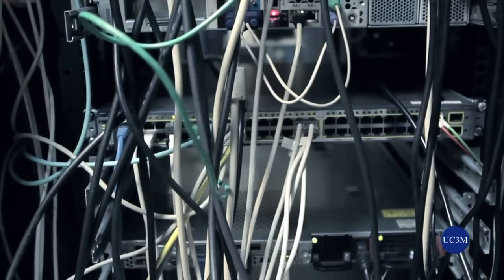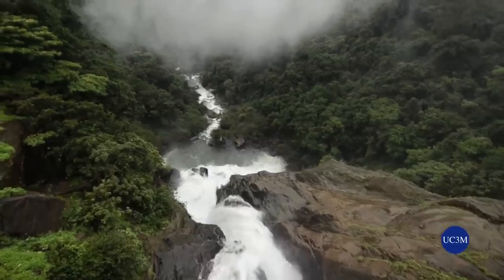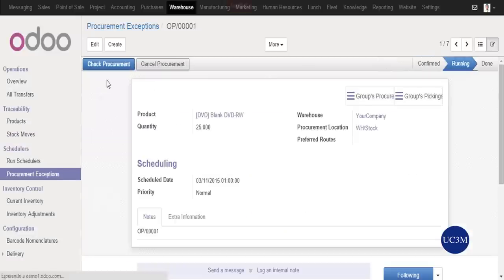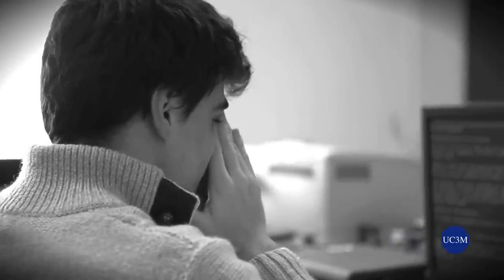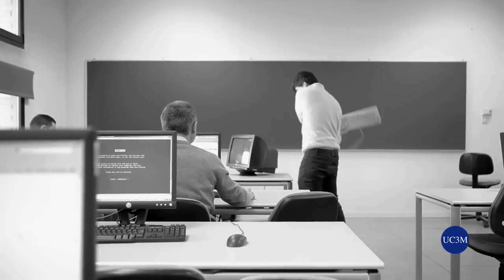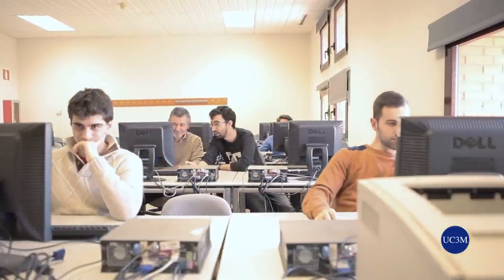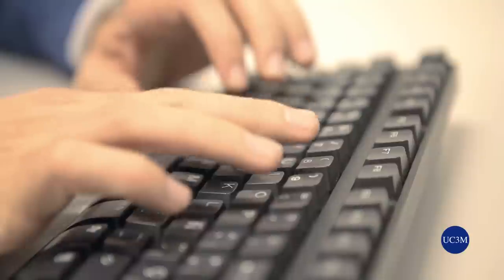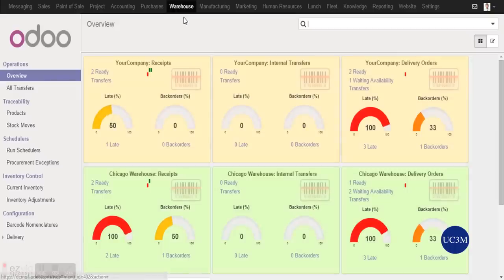Introduction to Management Information Systems (MIS) | UC3Mx on edX | Course About Video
This MIS course will cover supporting tech infrastructures (Cloud, Databases, Big Data), the MIS development/ procurement process, and the main integrated systems, ERPs, such as SAP®, Oracle® or Microsoft Dynamics Navision®, as well as their relationship with Business Process Redesign.

Management Information Systems (MIS) are an integral part of today’s professional landscape. From customer relationship management (CRM) systems handling the daily interactions with clients and prospects, to financial systems issuing invoices and paying bills, day-to-day working life is increasingly controlled by these systems that dictate what to do and how.

This course will focus on what MIS are, how they influence your current or prospective jobs, why they impose specific - and sometimes seemingly absurd - operational procedures, and how to use this knowledge to your advantage in your professional life.

Grasping the key concepts in MIS does not need to be daunting. We will use real world examples to illustrate key concepts, and strive to strike a proper balance between clarity / amenity and conceptual soundness. Join us on this stimulating journey that will allow you to better understand and perform in your current or desired job.